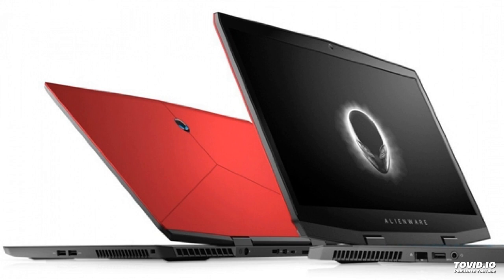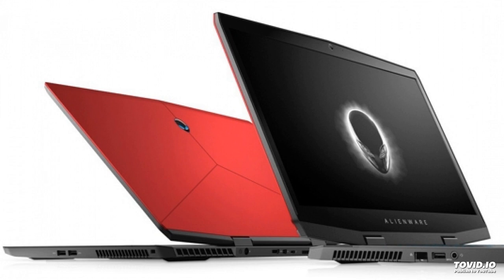CES 2019: Alienware M17 notebook with NVIDIA RTX 20 Series Graphics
The company Dell introduced under the brand Alienware gaming portable computer M17: The announcement took place at the Consumer Electronics exhibition CES 2019 in Las Vegas (Nevada, USA).